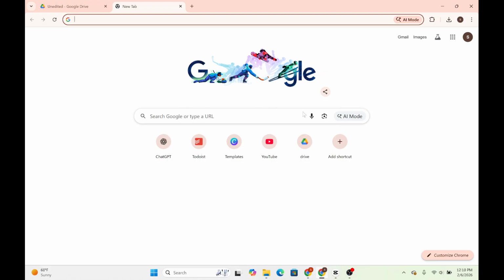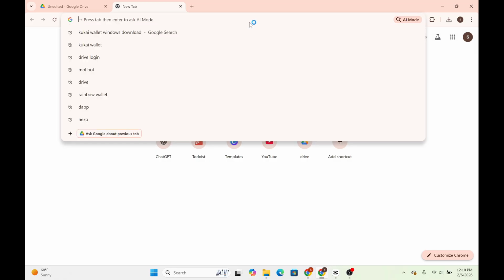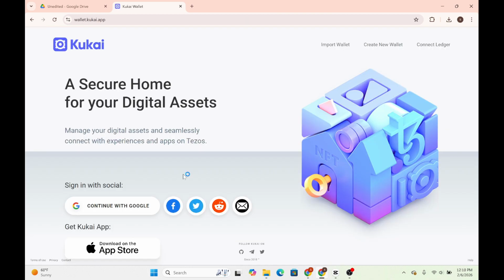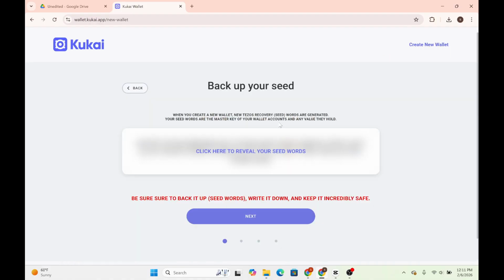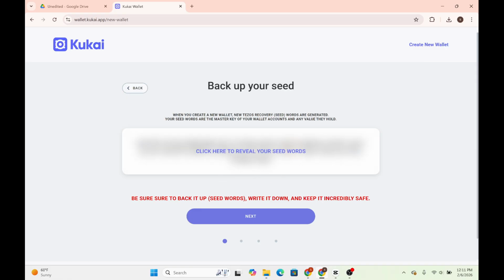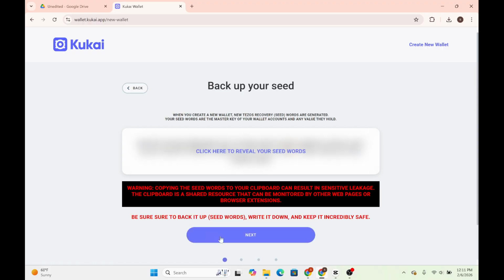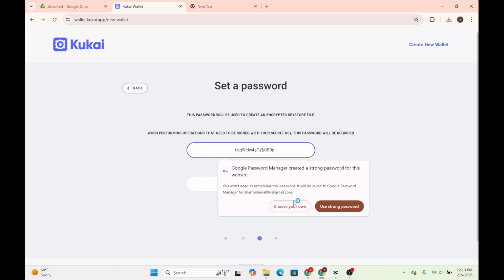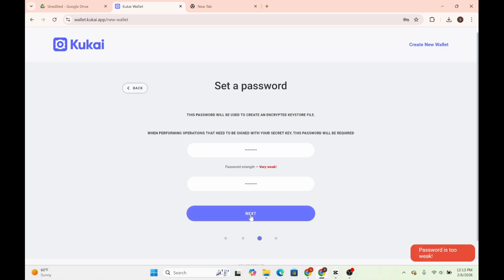How to Access Kukai Wallet on Web Browser 2026?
In this guide, you’ll learn how to access Kukai Wallet using a web browser on your laptop or desktop. This tutorial explains the official and secure way to open Kukai Wallet online, choose your preferred login method, and access your Tezos (XTZ) account safely.

Whether you are using Kukai for the first time or returning to your wallet, this video covers how to open the Kukai website, sign in using social login, password, or hardware wallet, and ensure your account loads correctly in the browser.

👉 Watch till the end to access Kukai Wallet on web without errors.